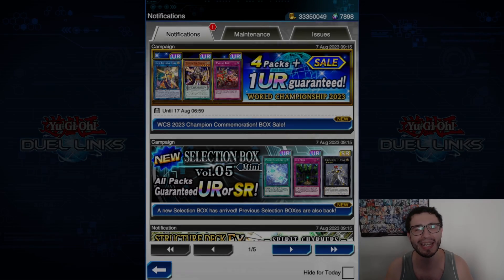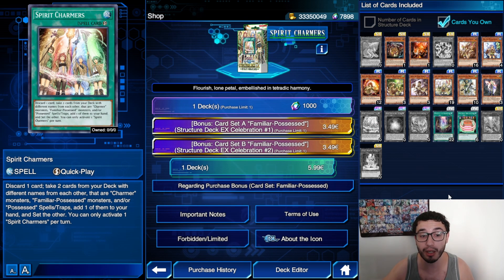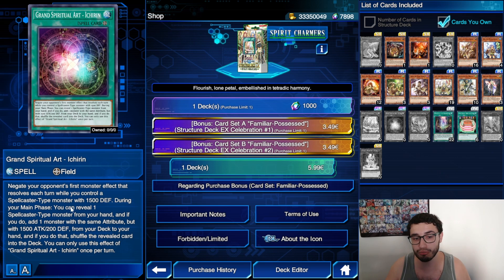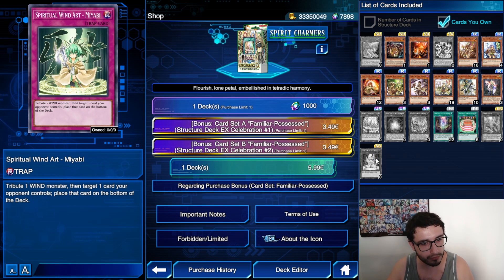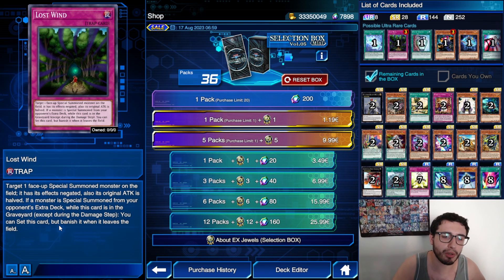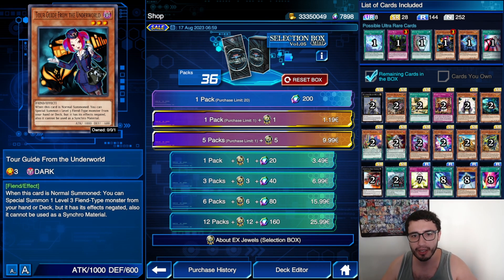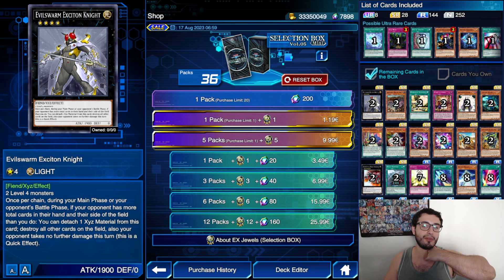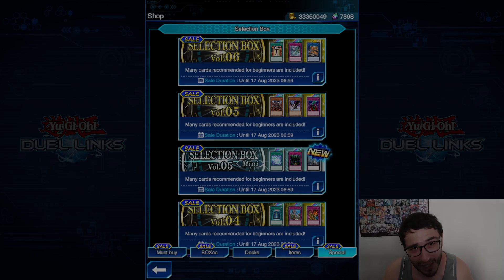Yu-Gi-Oh! Duel Links || ALL THE NEW CARDS! MINI SELECTION, EX STRUCTURE DECK! NEW BROKEN TRAP & XYZ!